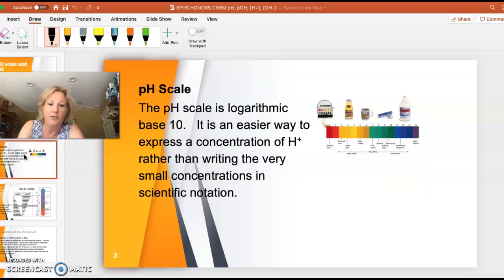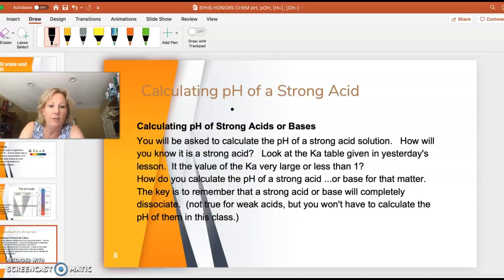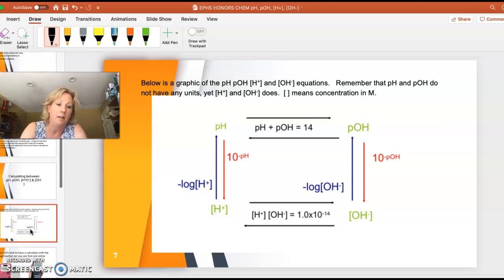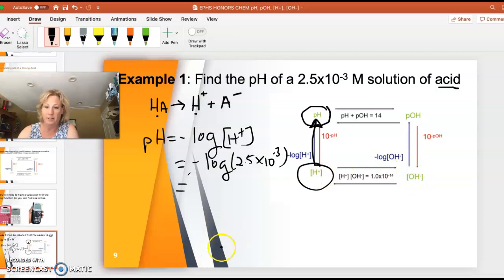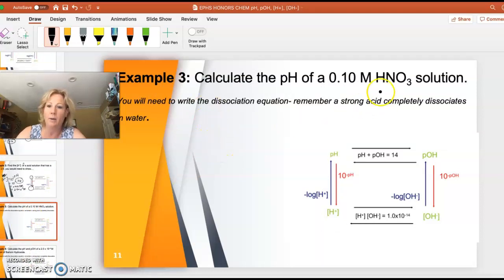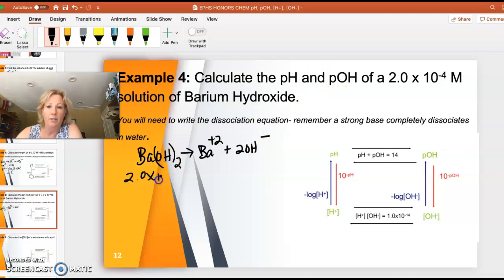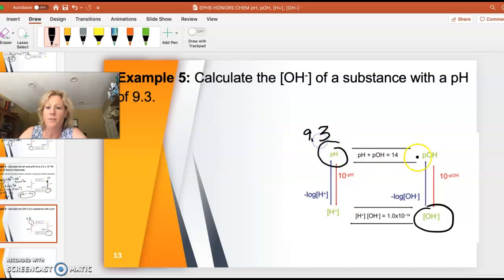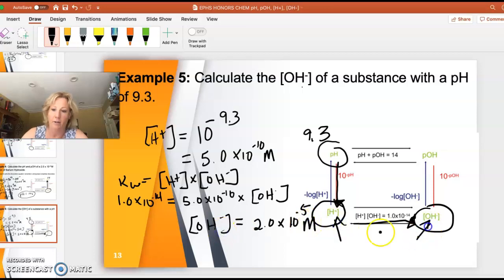EPHS HONORS CHEM pH and pH, pOH, [H+], [OH-] calculations